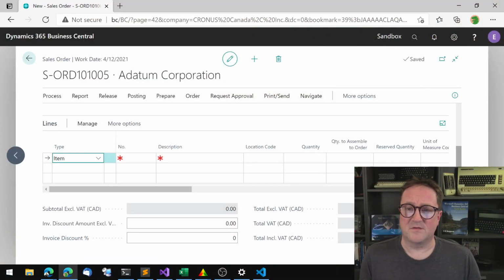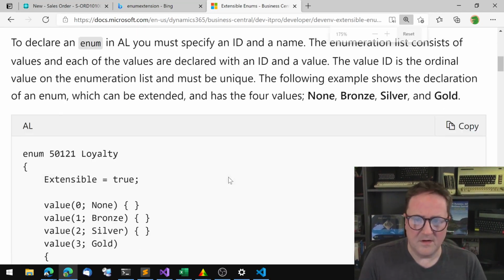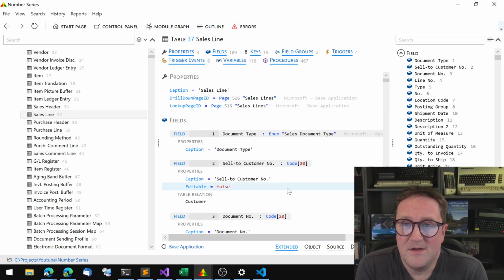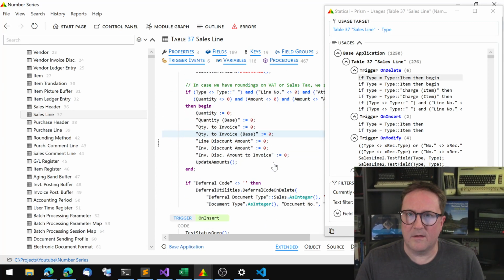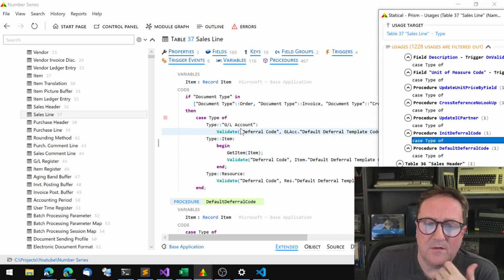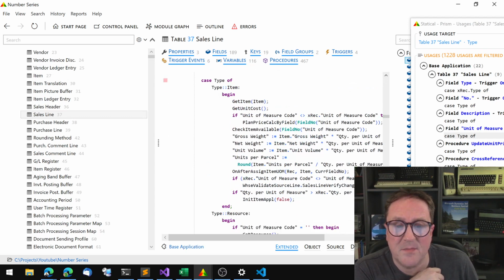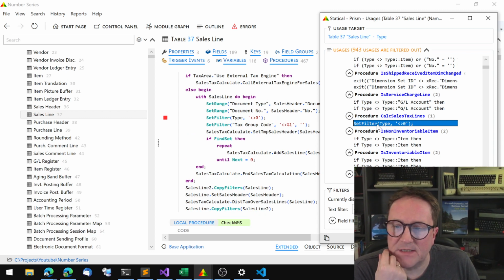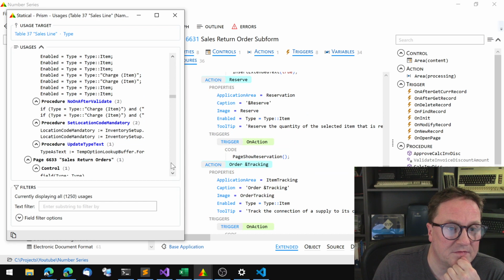The danger of EnumExtensions in AL and Business Central